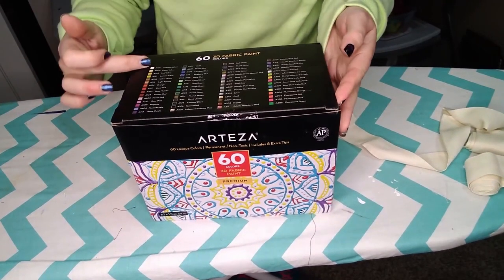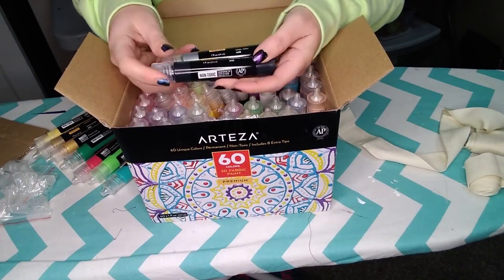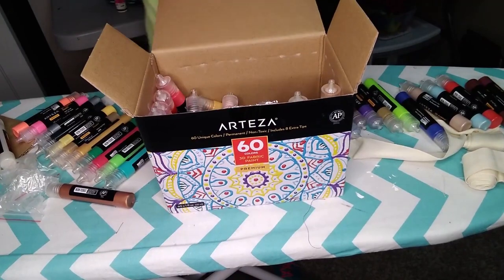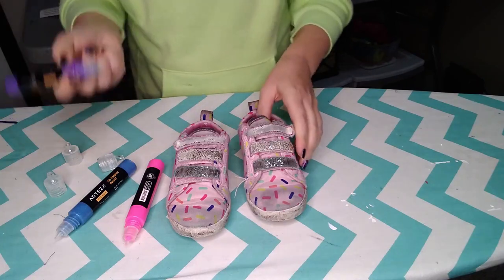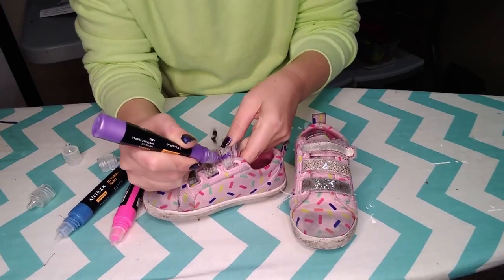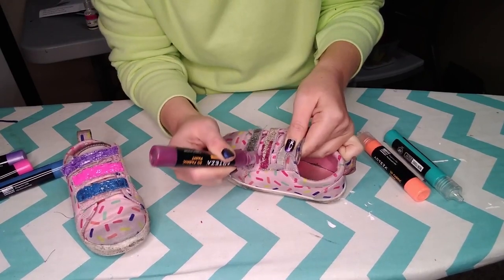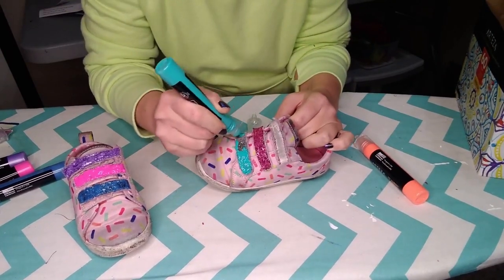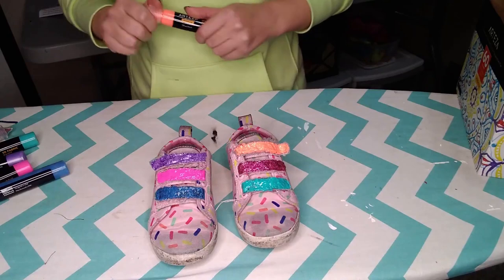Arteza Fabric Paint Review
On Black Friday I gave into temptation and bought a giant box of fabric paint from Arteza. Take a look at the colors and a quick project with me.

Sorry for the shaking- I will not use the ironing board as a table in the future!

My preschooler LOVES the puff paint on the shoes, and it makes them look a whole lot better.

I think in the video I said I got these from Amazon (they do sell them)
but it turns out I got them direct from Arteza.
On sale they were $31.99.  Right now they are about $45, with a MSRP of $58- so price varies.